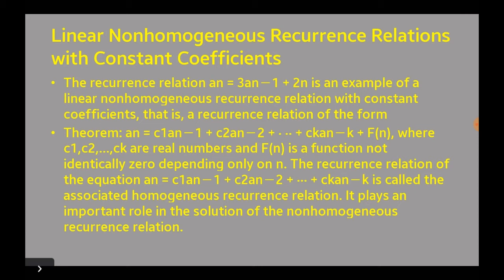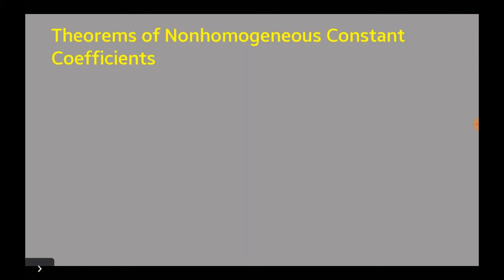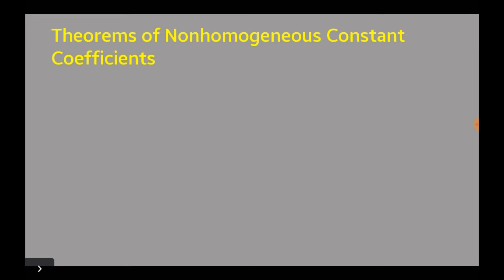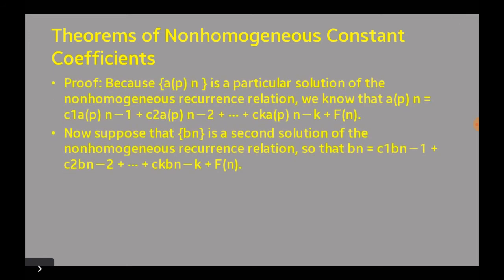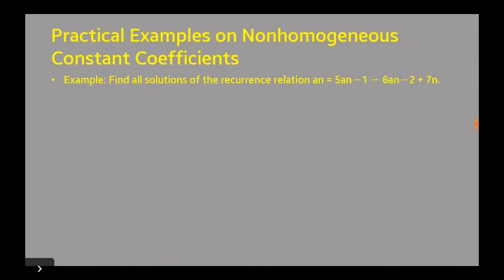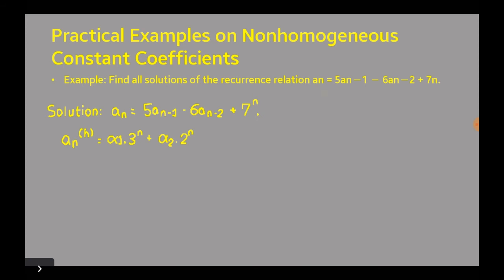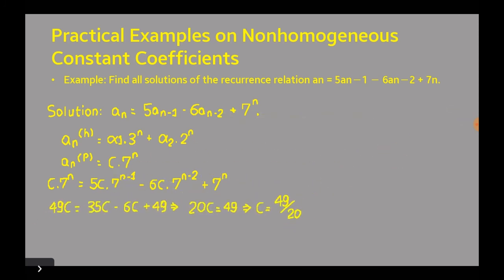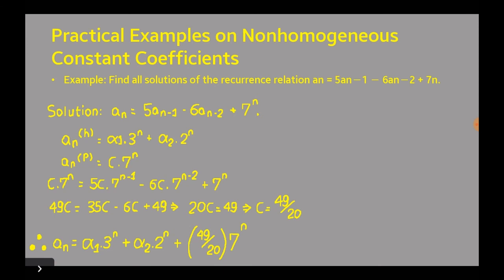Applied Mathematics I - Lesson 30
Solving Recurrence Relations (Part 2)

ቻናሎቹን ለተቀበሉ ብዙ ተጠቃሚዎች ስለተሳተፉ እናመሰግናለን፣ ሁሉንም ትምህርታዊ መረጃዎች፣ እና ትምህርታዊ አፈጻጸም እና ርእሶቻቸውን ለማየት ከፈለጉ፣ እባክዎን የሚከተሉትን ቻናሎች ሰብስክራይብ ያድርጉ።

ሁሉንም ቻናሎቼን ማየት ከፈለጉ በቴሌግራም ይከታተሉ፡
إذا كنت تريد التحقق من جميع قنواتي ، فيرجى المتابعة على Telegram: